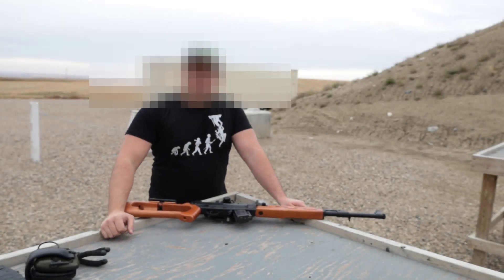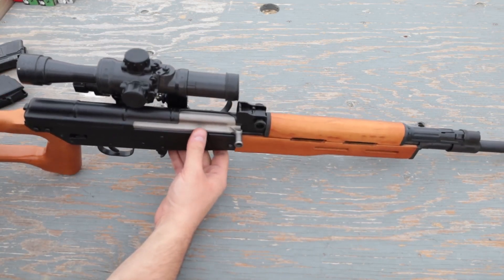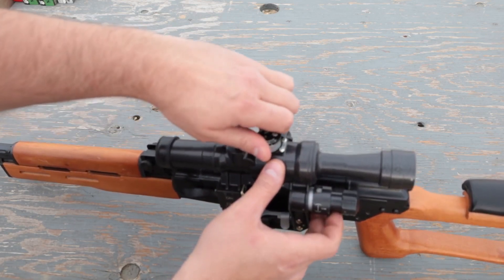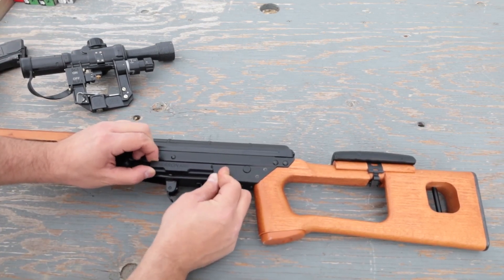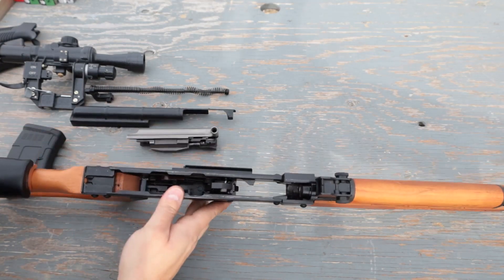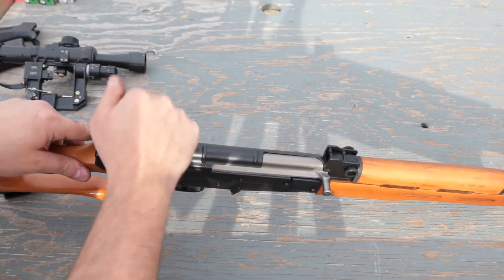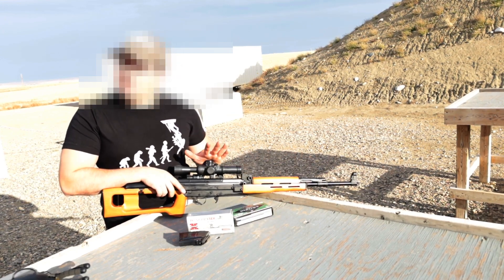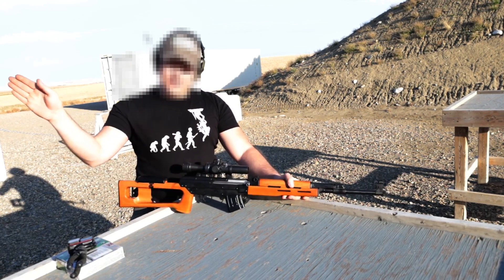Type 81 SR quick view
Quick thoughts on the chicom Type 81 SR, a cucknadian exclusive !